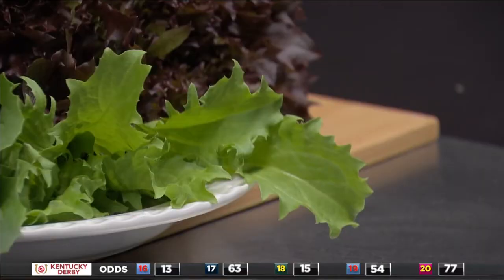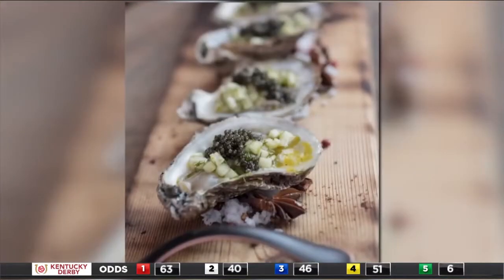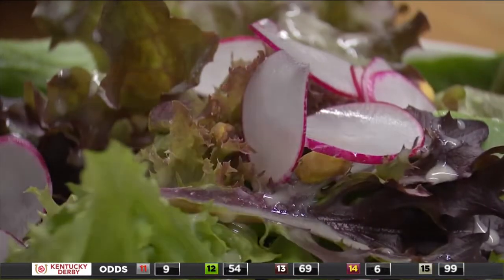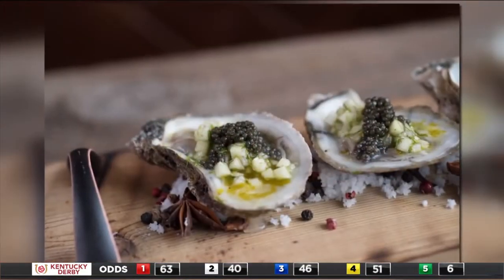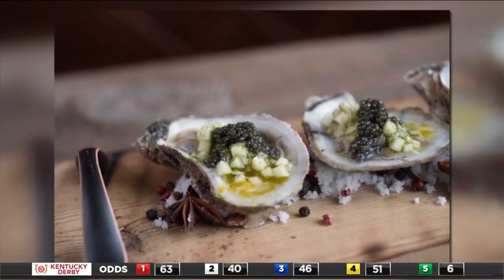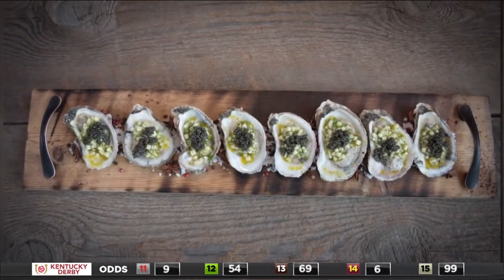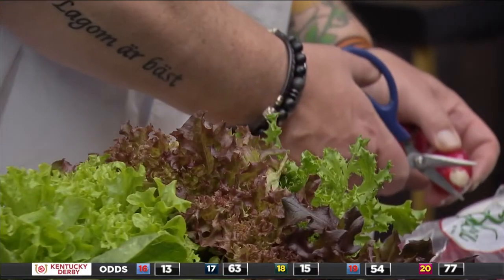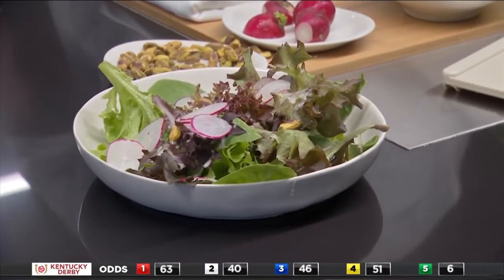Kentucky Derby Behind the Scenes: Churchill Downs Executive Chef's Official Derby Menu